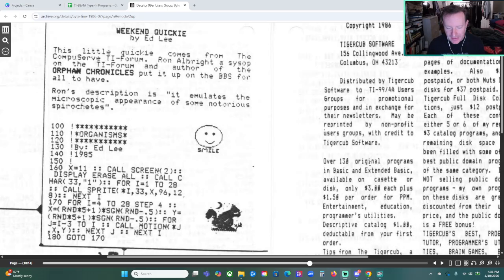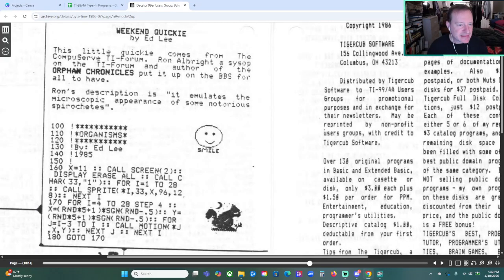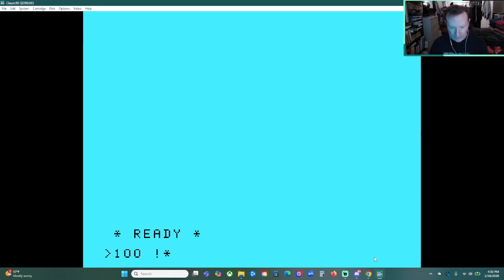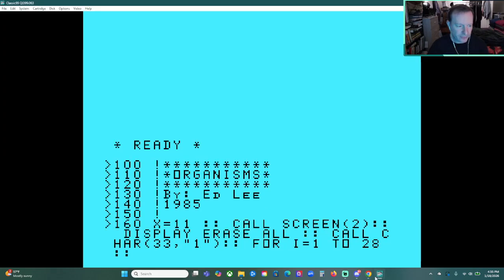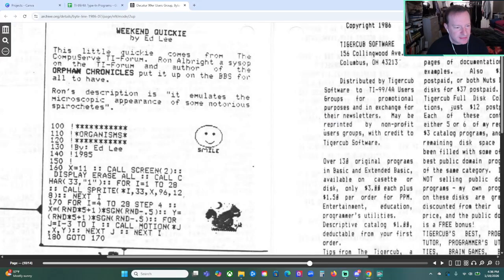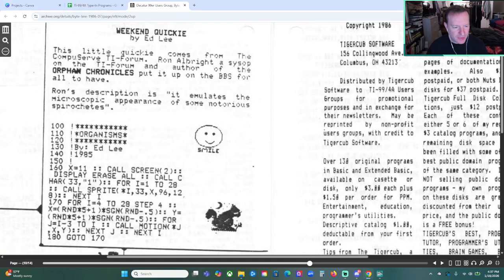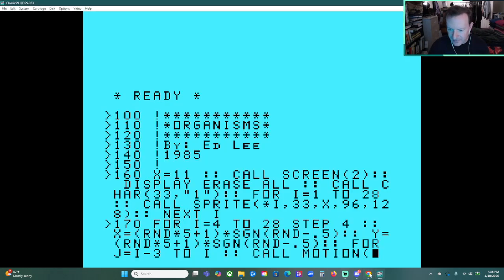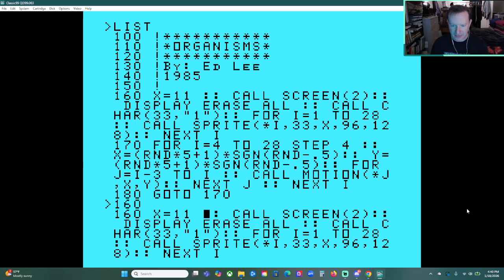TI-99/4A: "Weekend Quickie: Organisms" TI Extended BASIC Type-In Program by Ed Lee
"Weekend Quickie: Organisms: by Ed Lee
Texas Instruments TI-99/4A TI Extended BASIC Type-In Program
Decatur 99er Users Group, Byte-Line Newsletter, July 1986